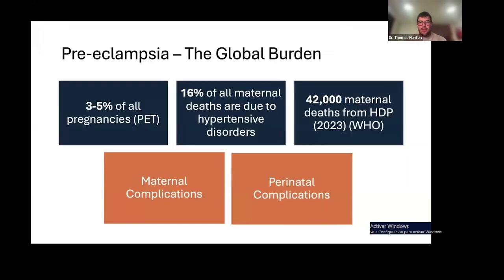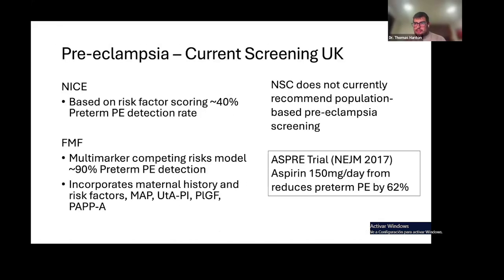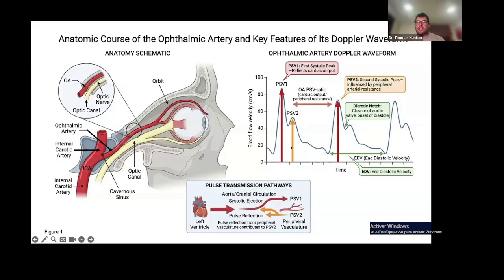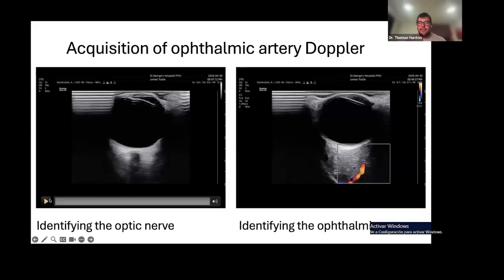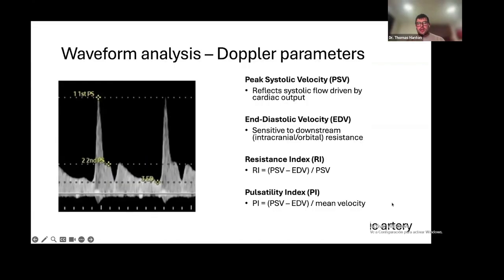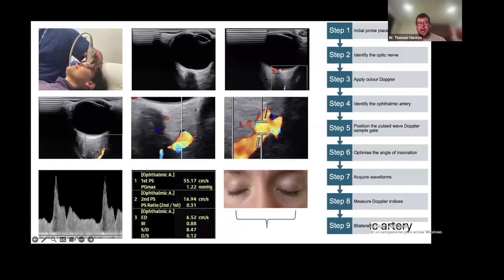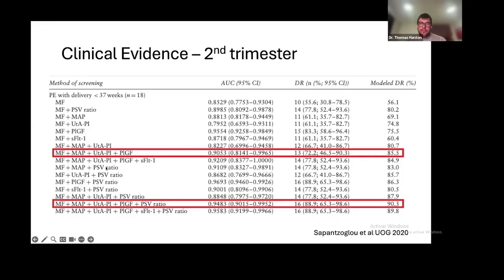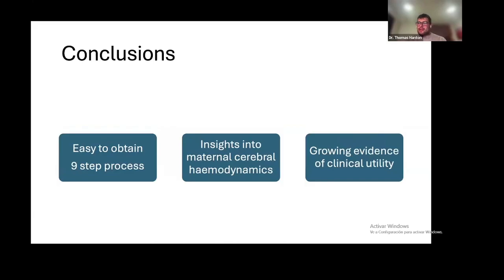ARTERIA OFTALMICA GEFOC 2026